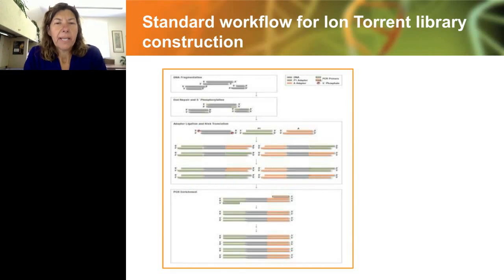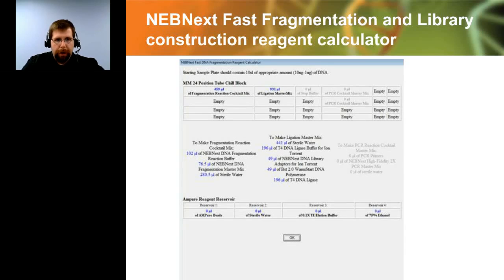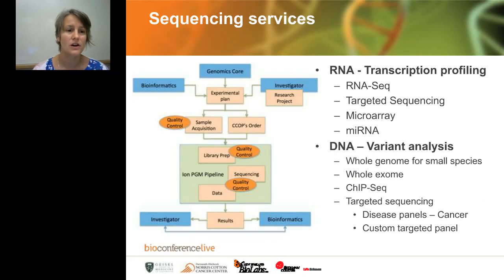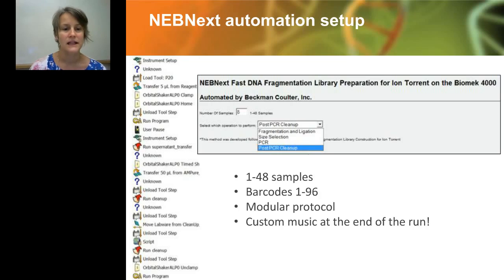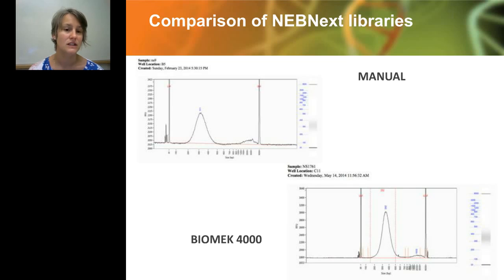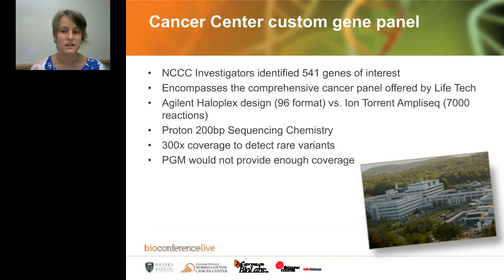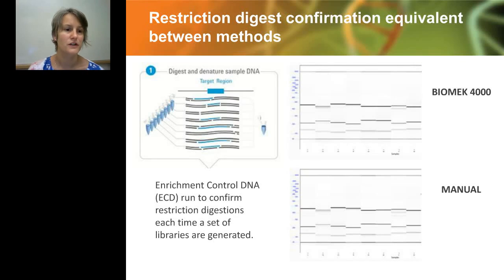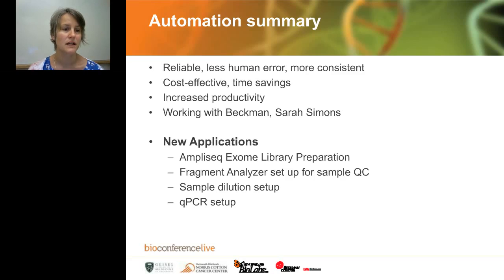Hamilton Apone Smith - Panel Discussion - Increasing productivity and reproducibility by ...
Next Generation Sequencing has revolutionized genomic variant discovery.  The major bottle-neck for sequencing projects is the individual, biological sample, library preparation.  This platform specific addition of adaptor sequences to the target DNA of interest is often technically challenging and manually time-consuming.  In the Genomics Shared Resource at the Geisel School of Medicine at Dartmouth, we have recently implemented automation of several of our DNA library preparation procedures in collaboration with Beckman Coulter.  The NEBNext Fast Fragmentation Library Preparation for Ion Torrent sequencing was automated on the BioMek 4000 liquid handler.  This automation allowed us to increase our turnaround times by 2 fold, and also increased the reproducibility of library preparations, and prevents the need for repeated preparations due to technical errors, which were not present in the automated method.  Details of the automation methods, library characteristics and sequencing results will be presented. Additional automated methods have been developed for a custom cancer gene panel and whole exome sequencing libraries, the rationale and details for these will be discussed.